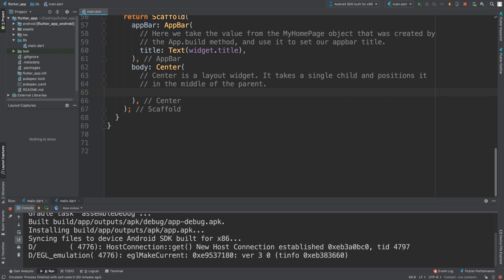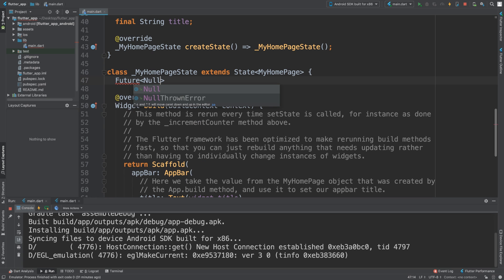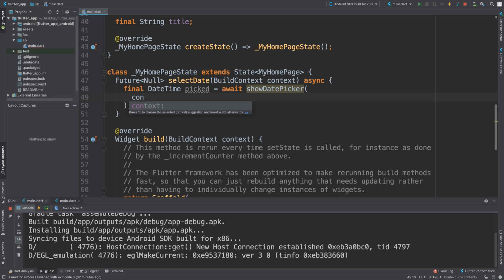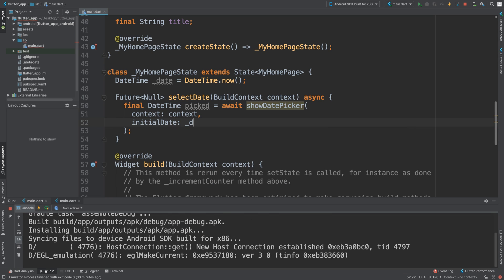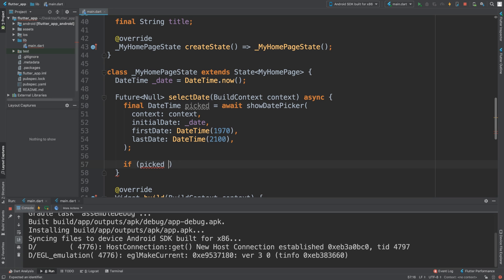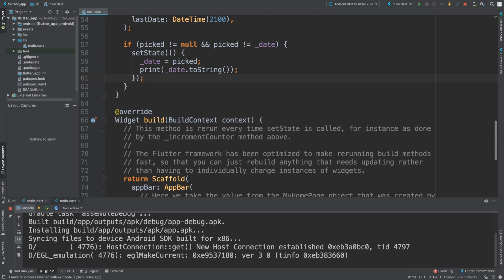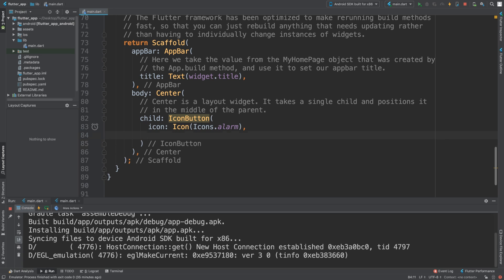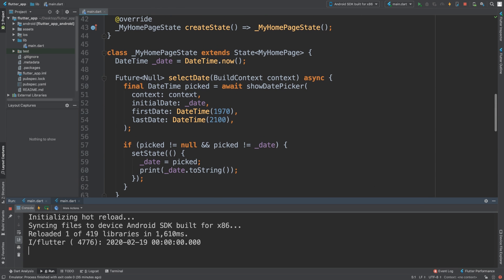Date Picker - Flutter Programming